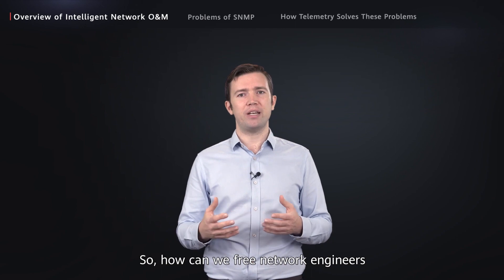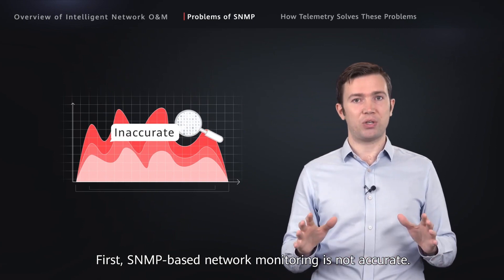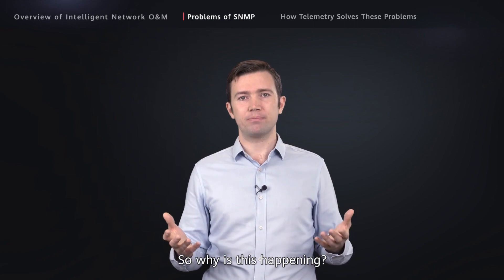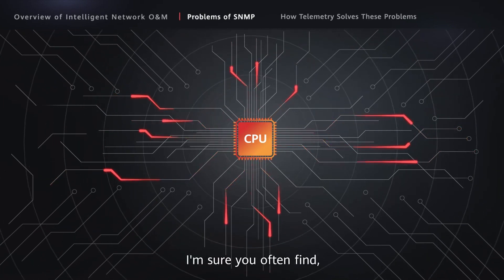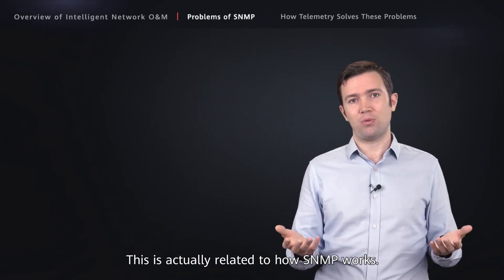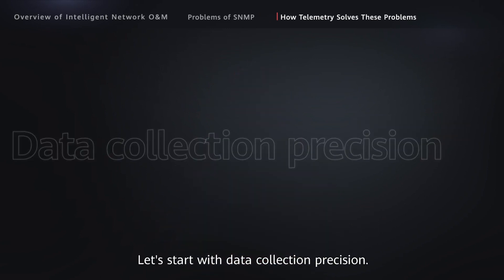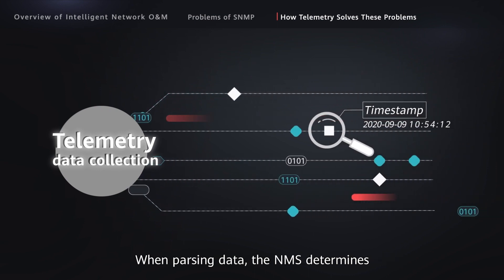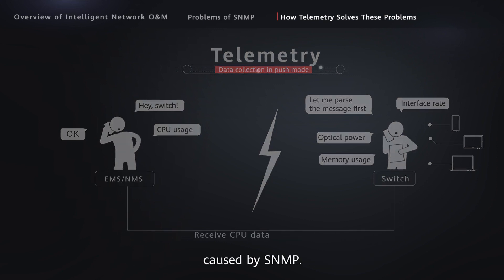Telemetry vs. SNMP | What Is Telemetry and How Does It Work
This video introduces SNMP limitations and telemetry's advantages over SNMP.
Today, we have delivered network cargos to over 110 countries.